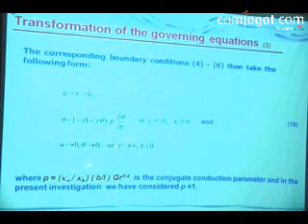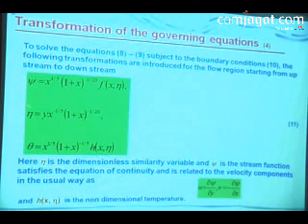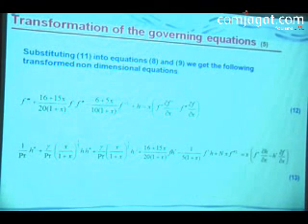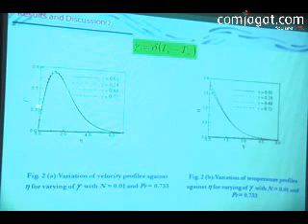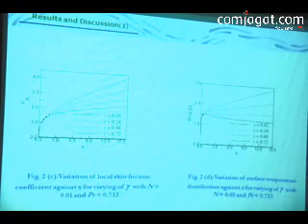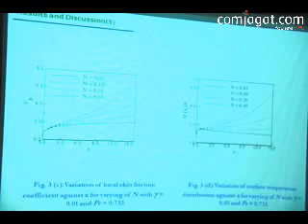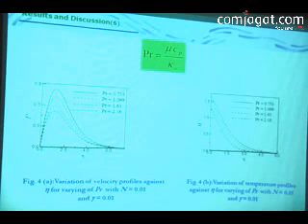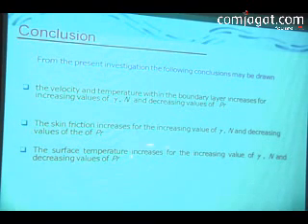BUET Record session 16